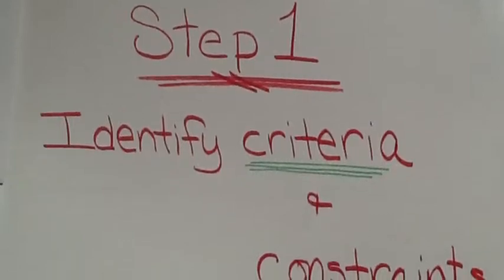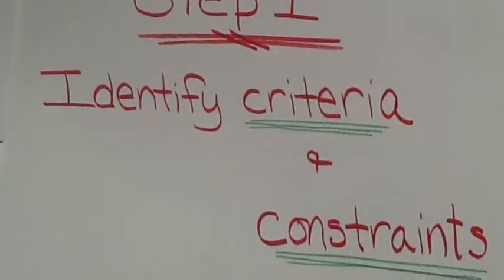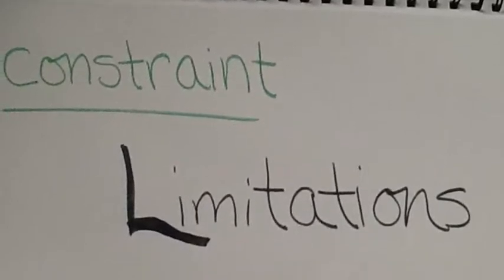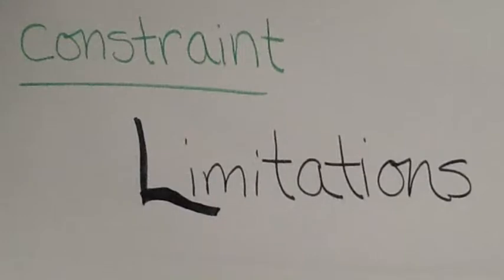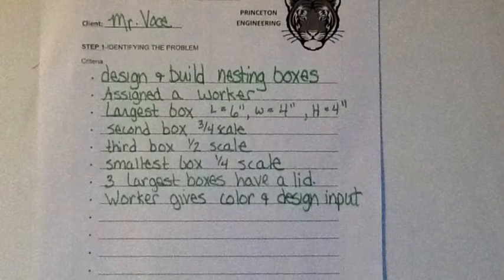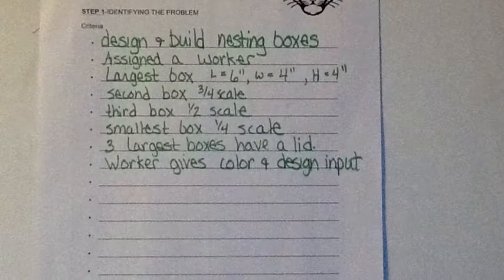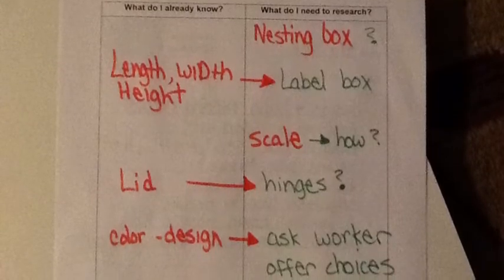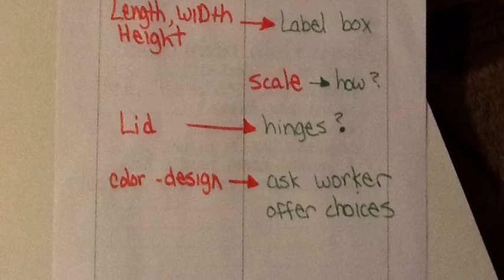STEP 1 of Engineering Process